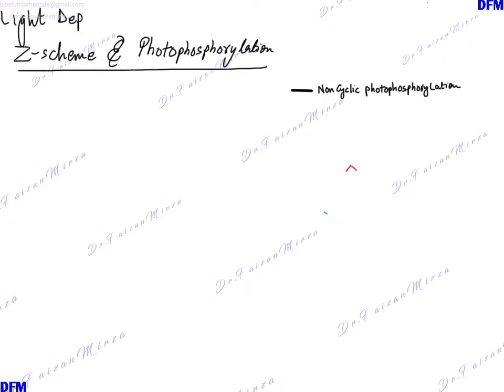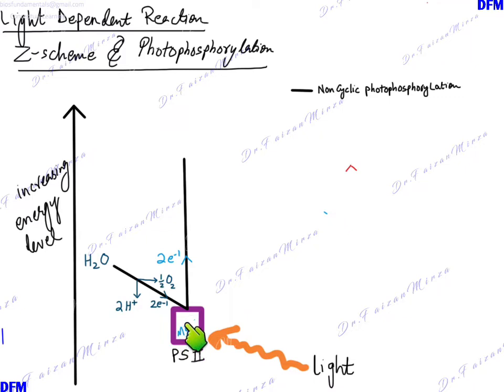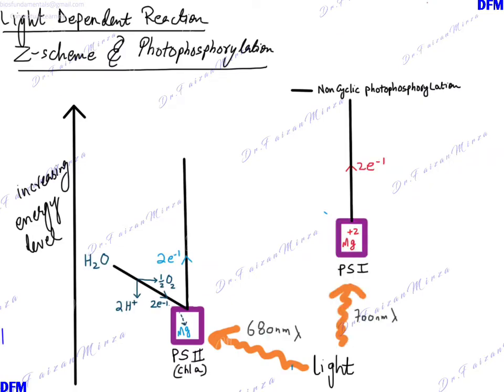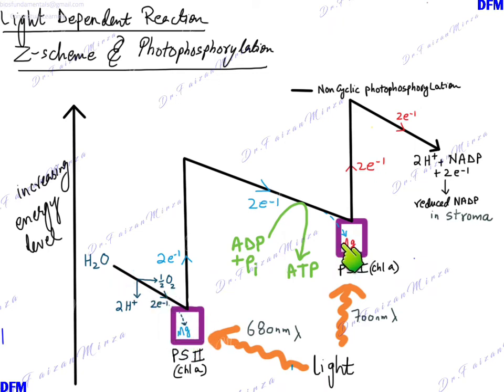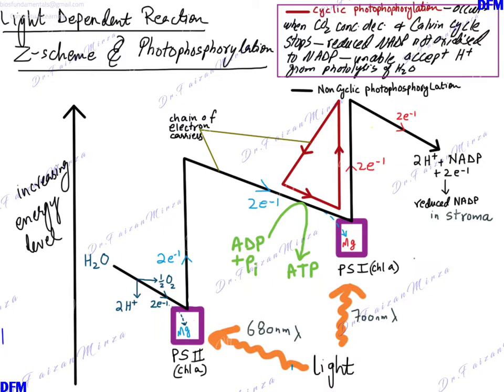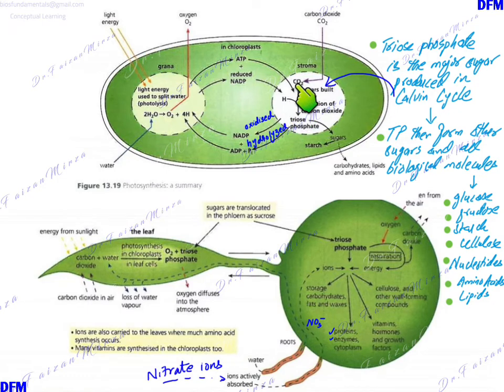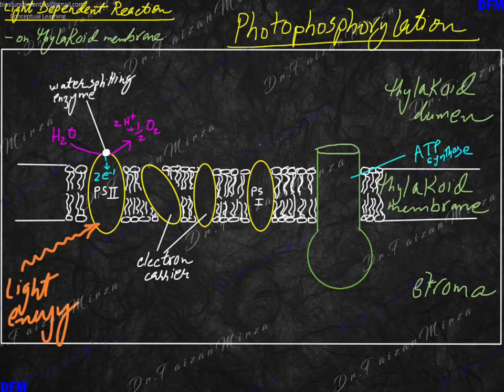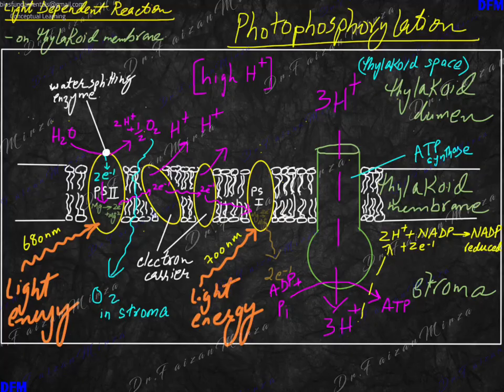Photosynthesis part 5